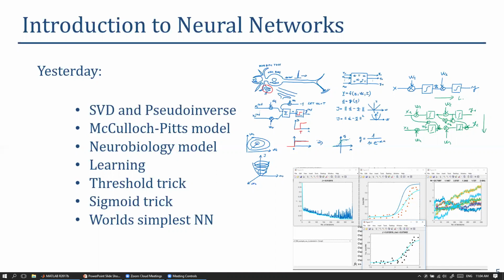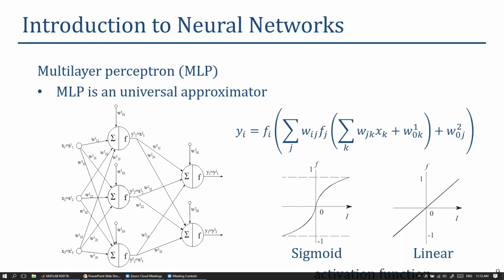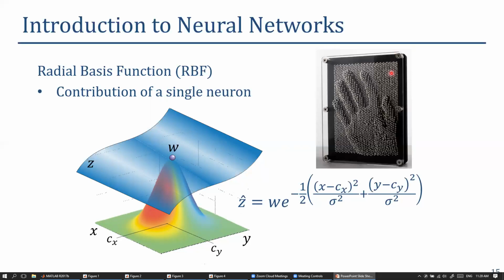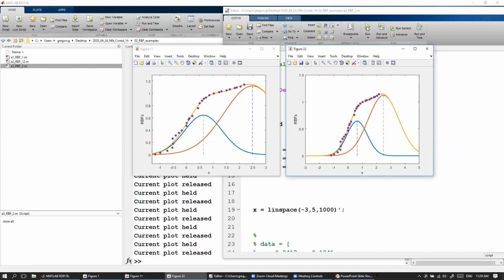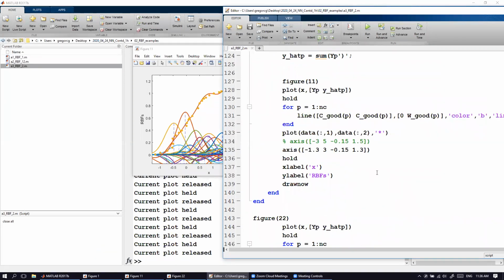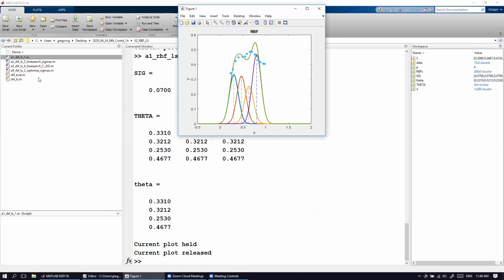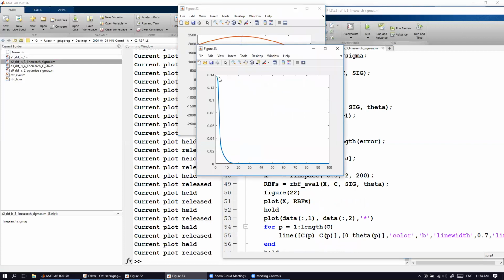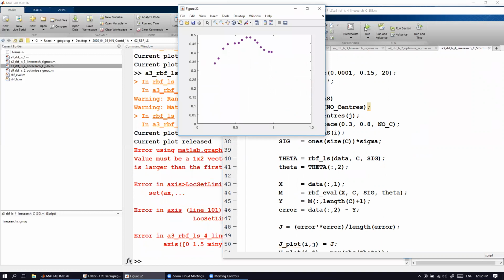Modelling and System Identification for Control, lecture 3 (Neural Networks, continued)